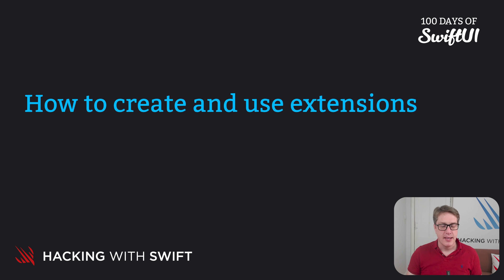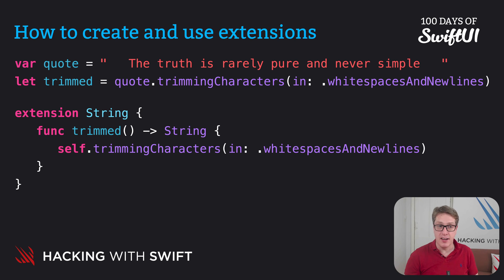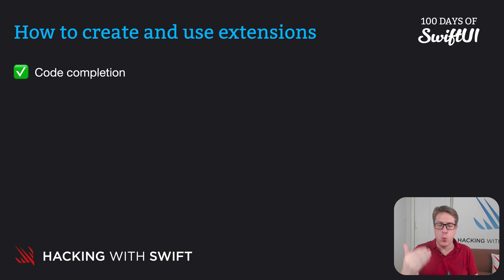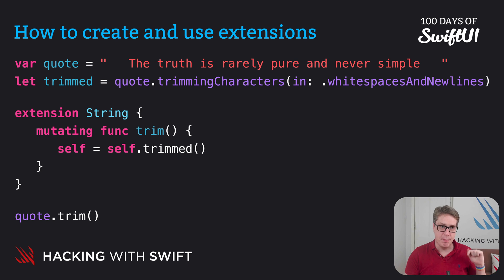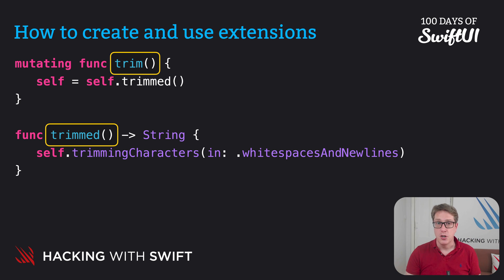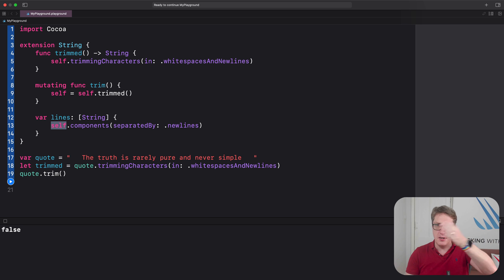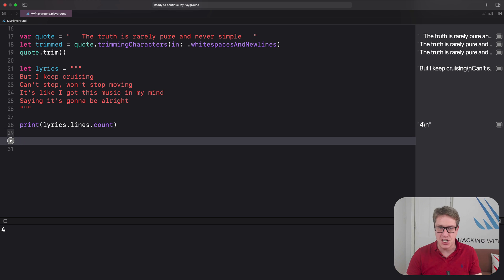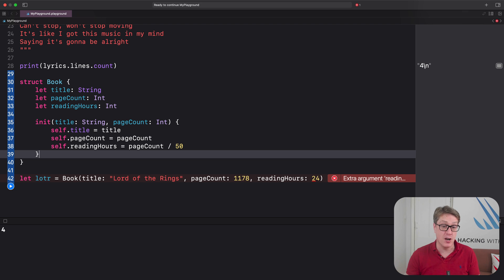How to create and use extensions – Swift for Complete Beginners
Other videos in the Protocols and Extensions section:

3. How to create and use extensions: This video